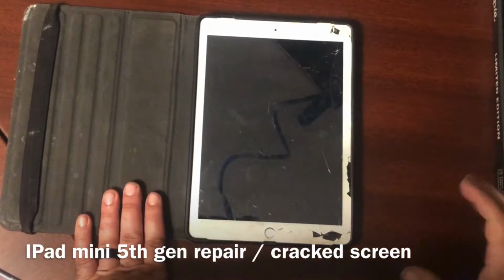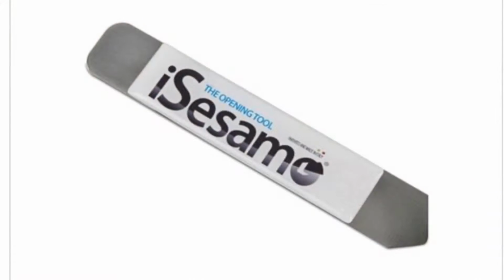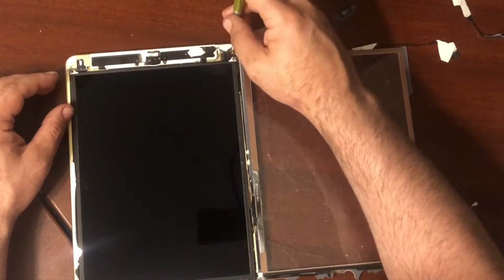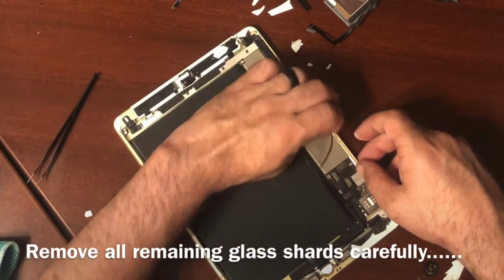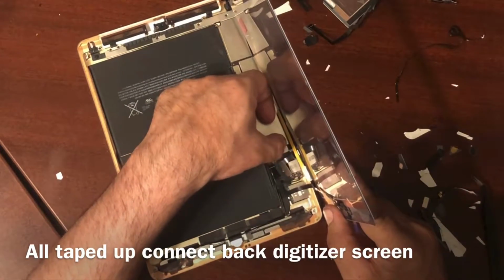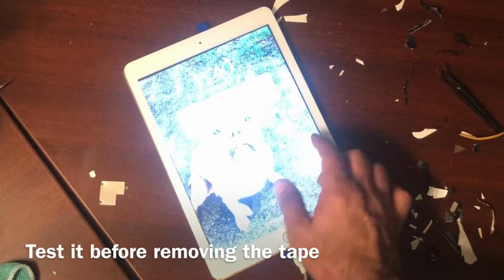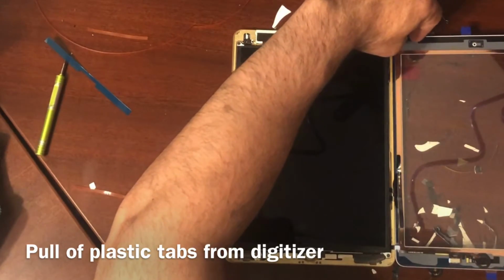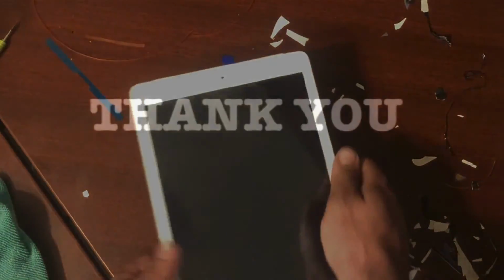IPad screen replacement A1823 A1822 5th generation how to repair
How to repair your iPad 5th generation
Model A1823 or A1822 and the tools I used

The 2mm tape

Kaisiking 2mm / 3mm x 25M Phone Repair Tape LCD Touch Screen Repair Tape Phone Adhesive Tape LCD Screen Adhesive Tape for Cell Phone, iPad, Tablets, Laptops, Camera

Pry tool

Original iSesamo Spudger + Mini iSesamo Spudger Repair Opening Pry Tool for Apple Devices

Tweezers

6PCS Precision Tweezers Set, Upgraded Anti-Static Stainless Steel Curved of Tweezers, for Electronics, Laboratory Work, Jewelry-Making, Craft, Soldering, etc, by KAVERME.

Tools

MMOBIEL 21 in 1 Professional Premium Repair Kit Screwdriver Tool Set for Smartphones Tablets and Multimedia Notebooks